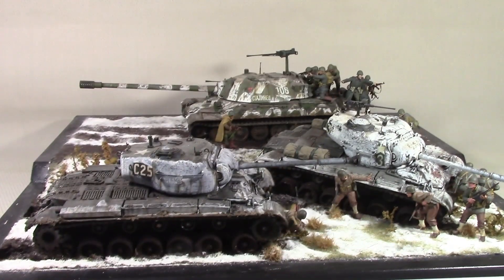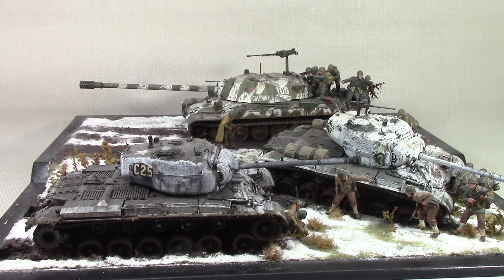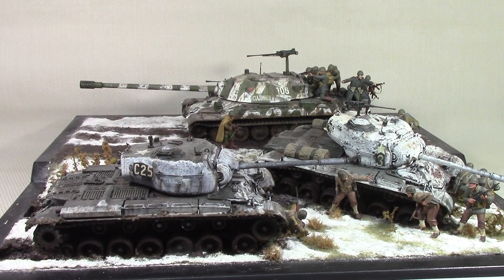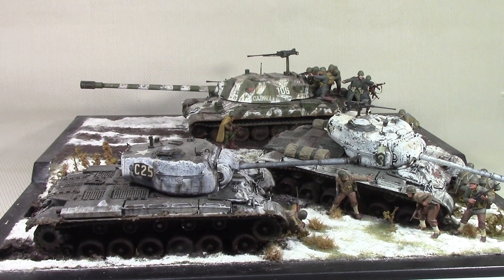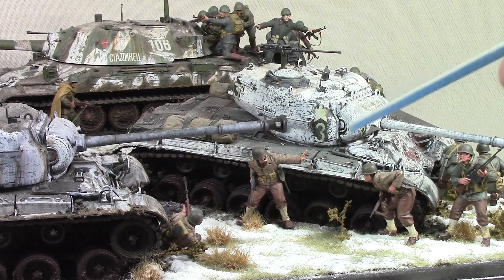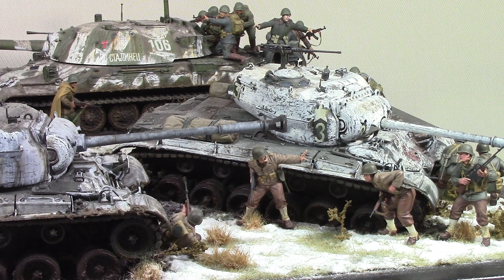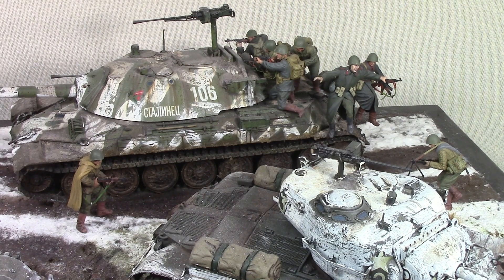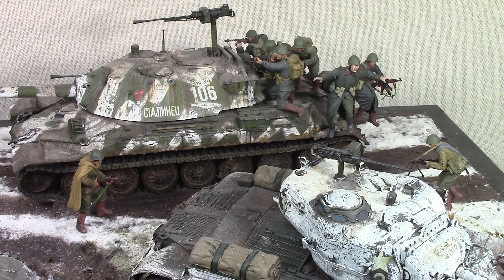Cold War Gets Hot....well that escalated quickly.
Dragon M-46
Dragon M-47
Trumpeter IS-3
Dragon, Tamiya, Zevezda figures